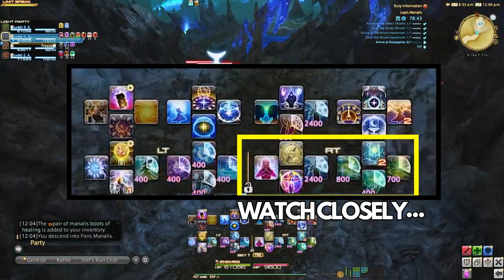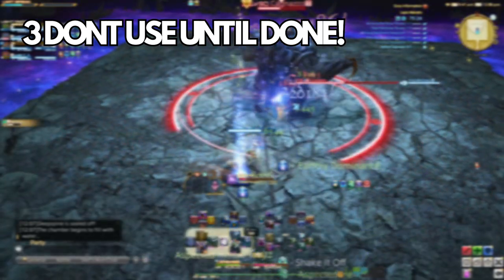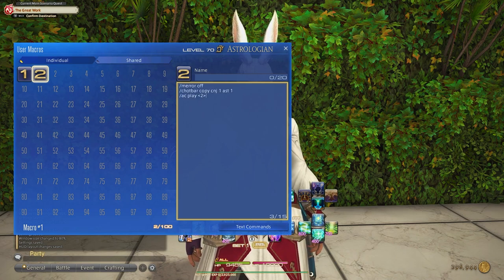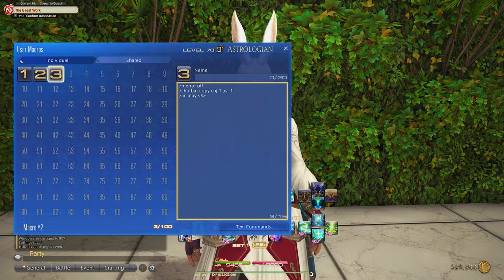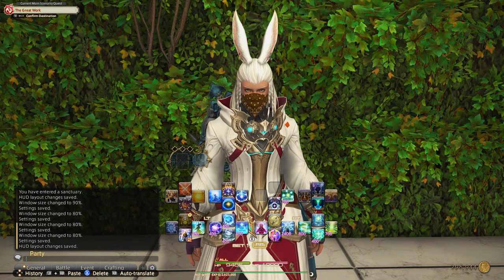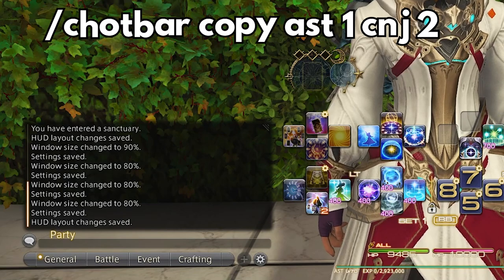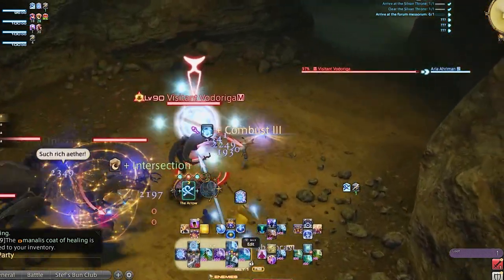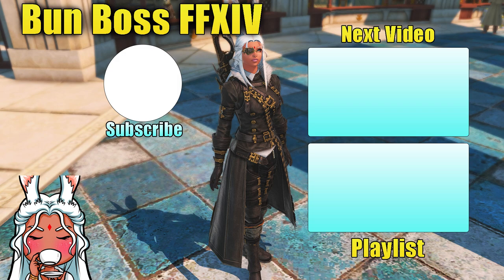FFXIV Astro card macro is INSANE & a MUST for controller users!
UPDATED FFXIV CONTROLLER GUIDE XBOX AND PS5 PLAYERS UPDATED FFXIV CONTROLLER GUIDE XOBX AND PS5 PLAYERS UPDATED FFXIV CONTROLLER GUIDE XOBX AND PS5 PLAYERS